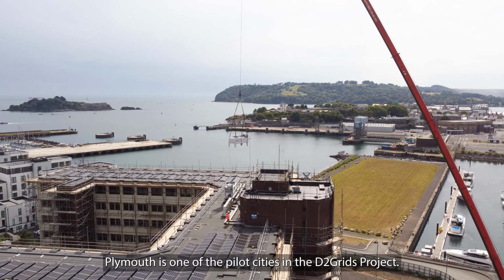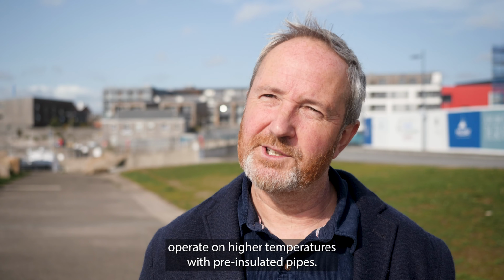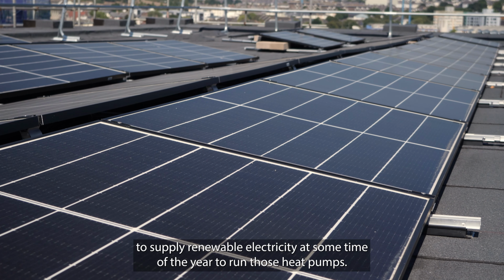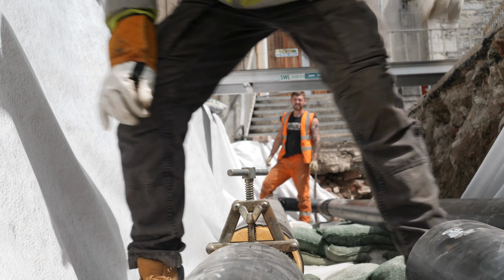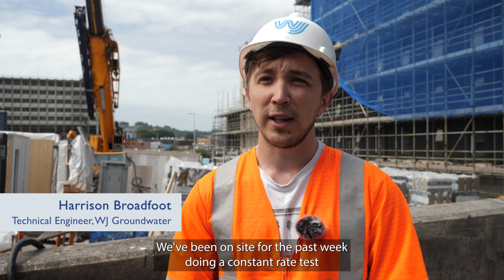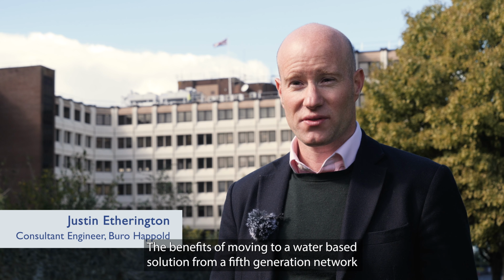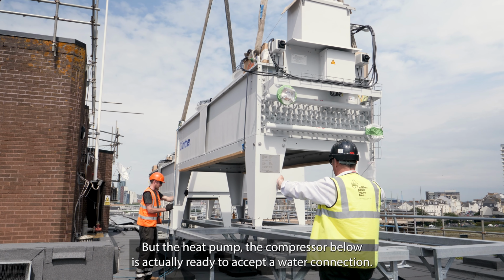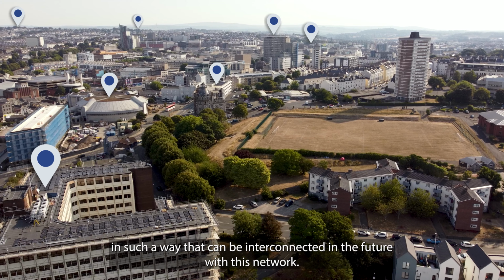Plymouth pilot site : 5th generation heating and cooling grid in practice !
Plymouth's 5GDHC heating and cooling grid aims to impact the city by using local resources in a smart and productive way.

By using a low temperature system that operates with heat pumps at the building level, Plymouth's grid provides heating and cooling to the city. To increase self-sufficiency, the grid is also connected to solar panels on building roofs to optimise space and supply renewable electricity during certain periods of the year to run the heat pumps.